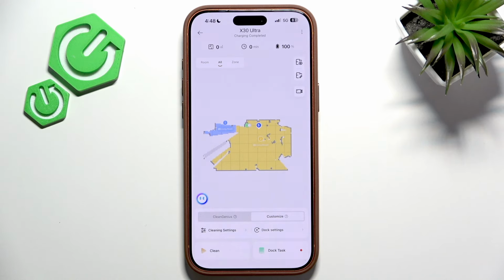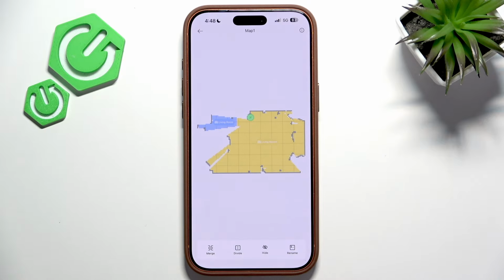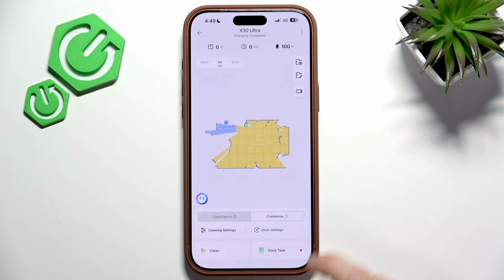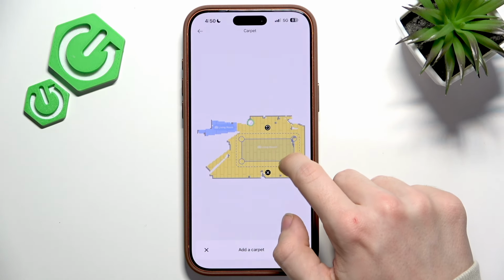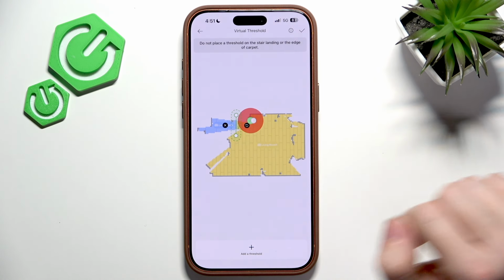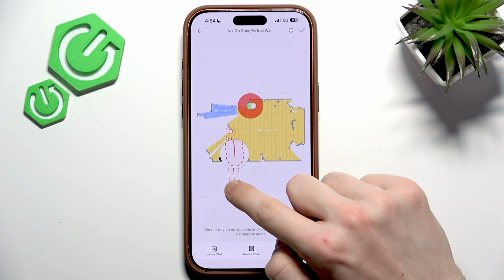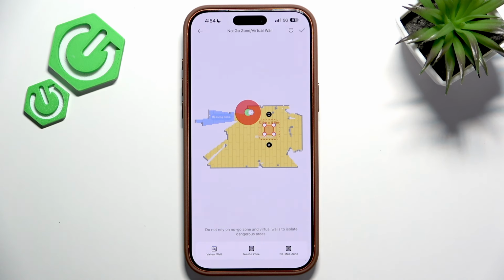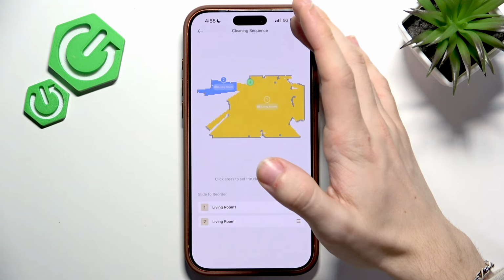How to Edit Map on DREAME X30 Ultra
In this video we show step-by-step how to edit the map on your DREAME X30 Ultra. You will learn where the Map Edit button is, how to back up and restore maps, rename or delete a map, divide and merge rooms, set floor material and carpets, add virtual thresholds, and place No-Go / No-Mop zones. This guide is perfect for anyone who wants the robot vacuum to clean the right areas and avoid trouble spots.

How to add No-Go Zone on DREAME X30 Ultra?
How to set floor material and No-Mop Zone on DREAME X30 Ultra?

0:00 Introduction
0:09 Open Map Edit (where the button is)
0:25 Backup, rename and delete map options
0:49 How to divide a room and draw the split
1:24 Merge rooms, hide and rename rooms
1:43 Floor material settings & adding carpets
2:42 Virtual threshold placement
3:27 No-Go Zone, Virtual Wall and No-Mop Zone
4:21 Furniture icons, cleaning sequence and wrap up